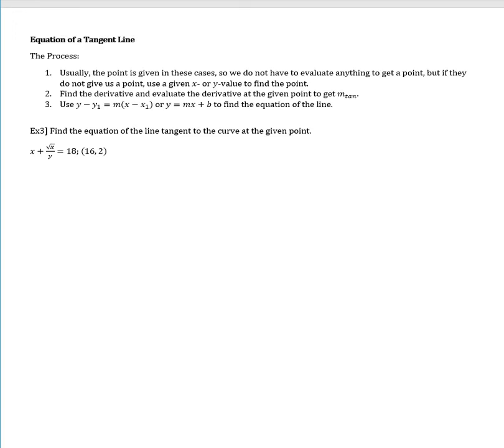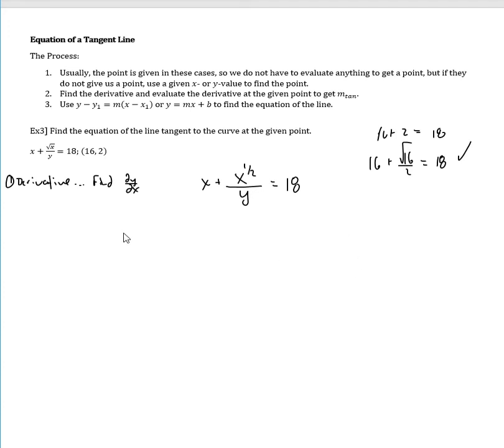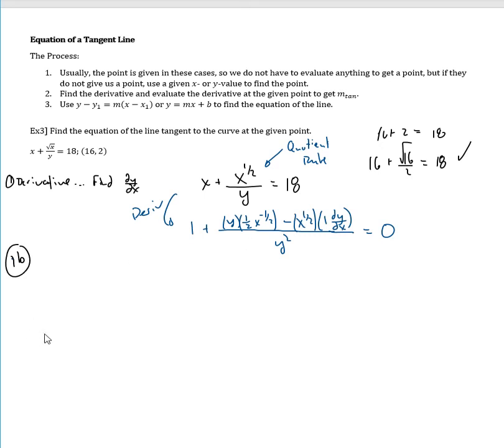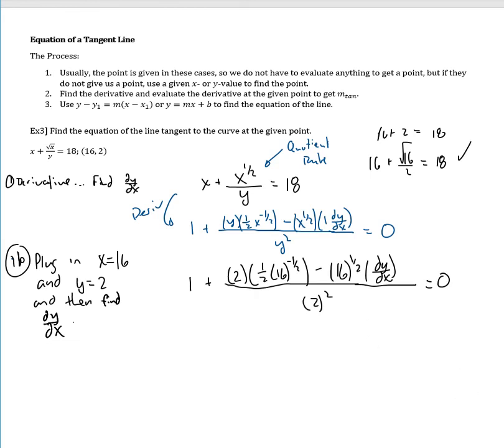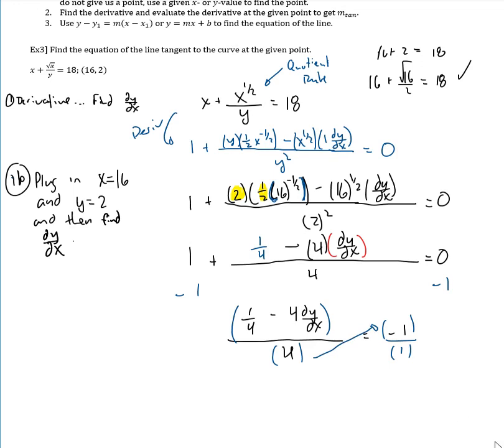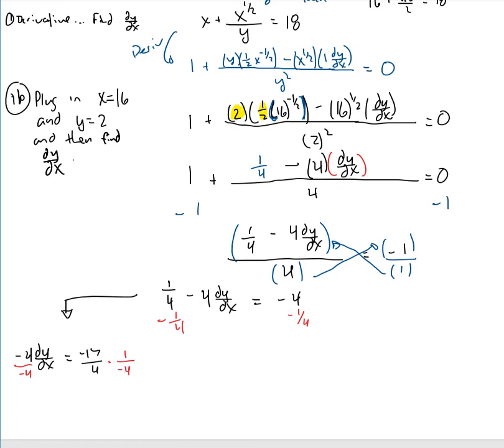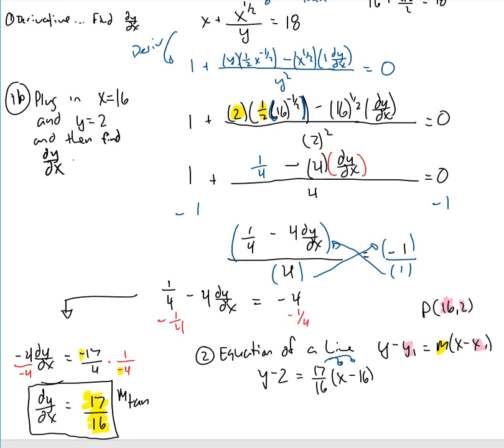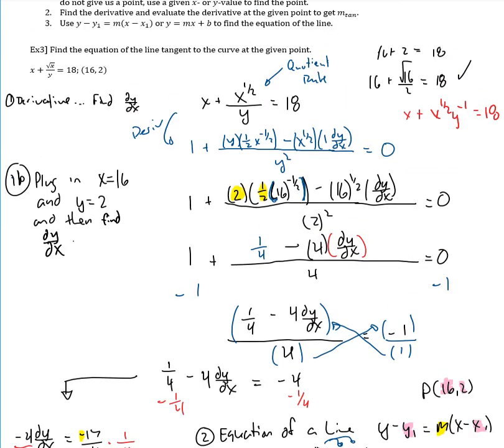Implicit Differentiation 3 Equation of a Tangent Line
In this video, we use implicit differentiation to find the slope and equation of a tangent line.